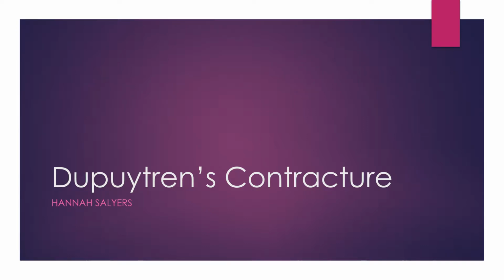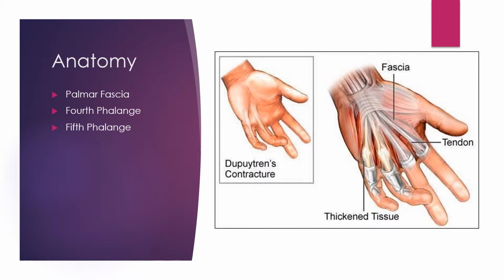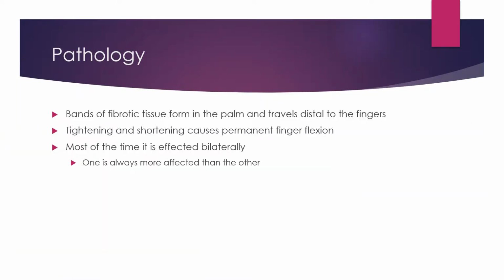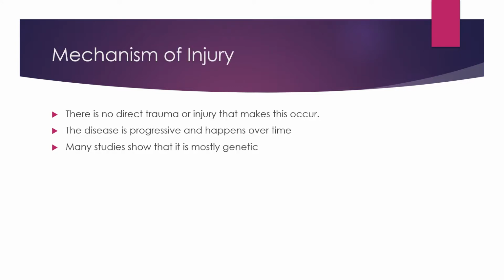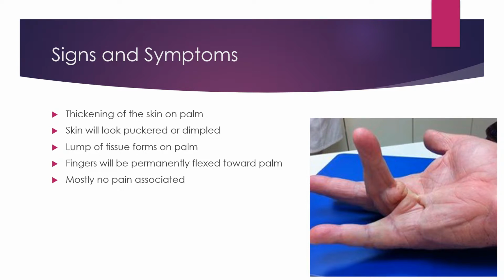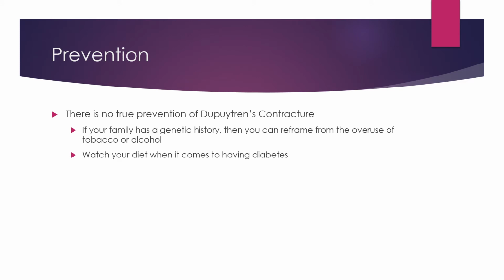Dupuytren’s Contracture HFM